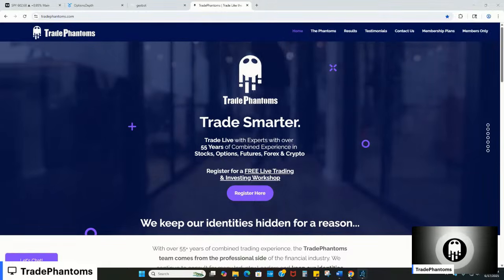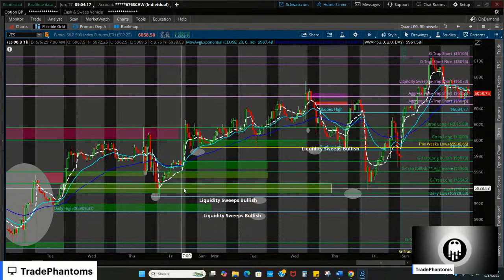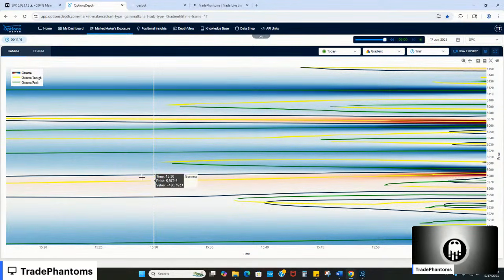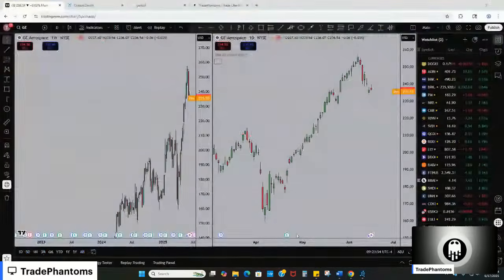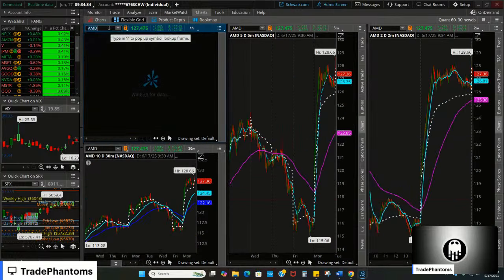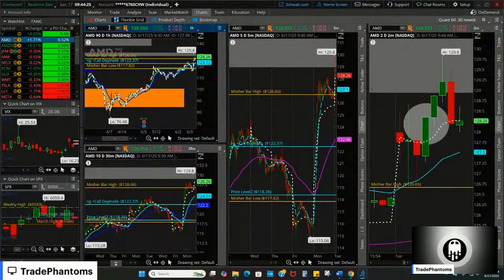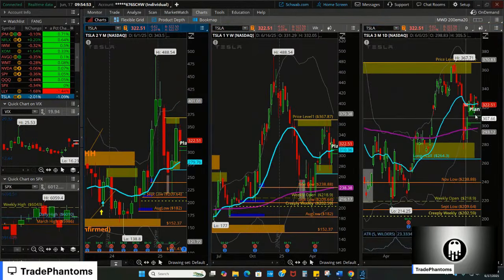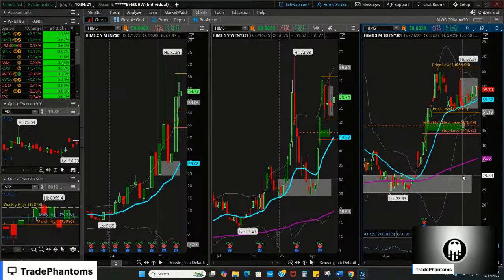Live IOF Day Trading with Mr. Blue - Pre-Market Prep and Day Trading the Open!